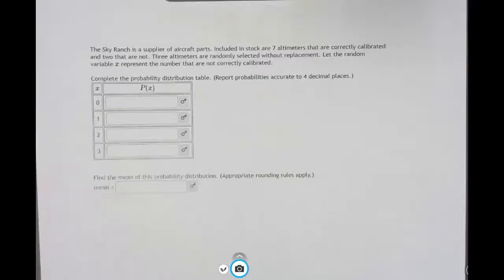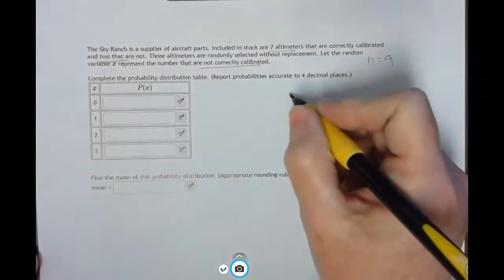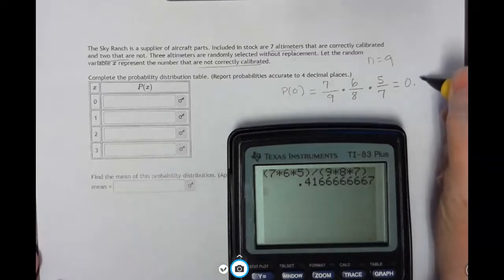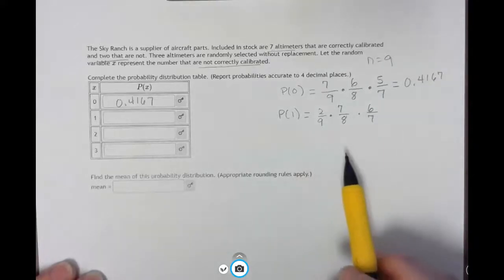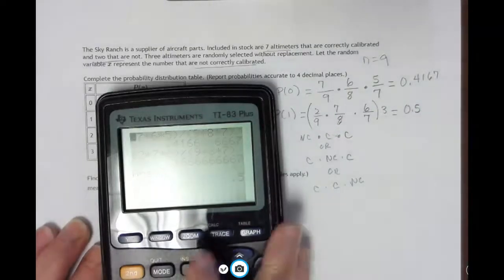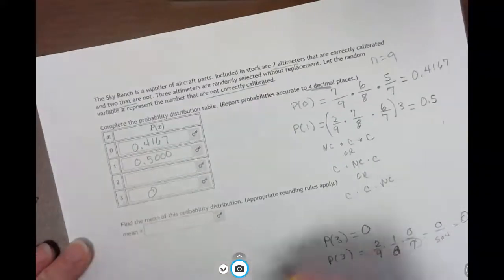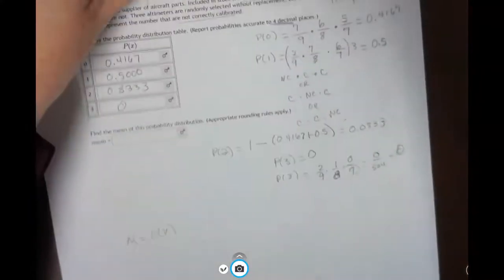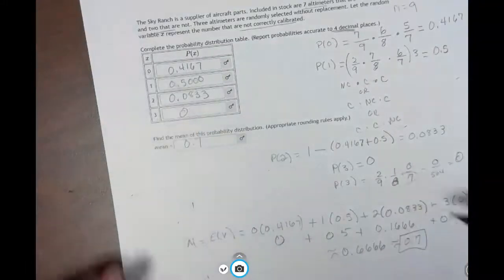Stats4.2 #5 Probability Distribution and Expected Value